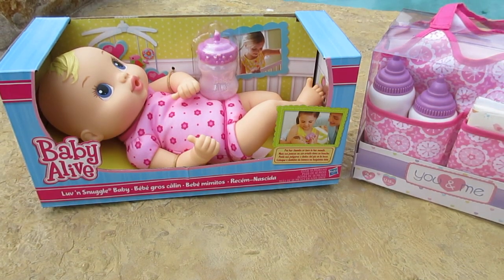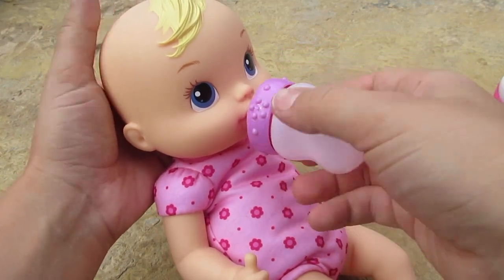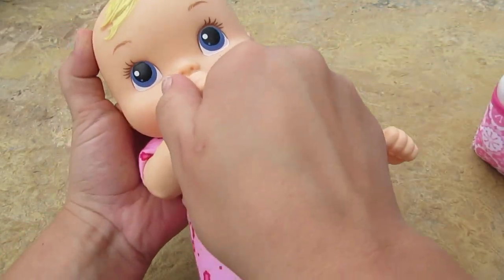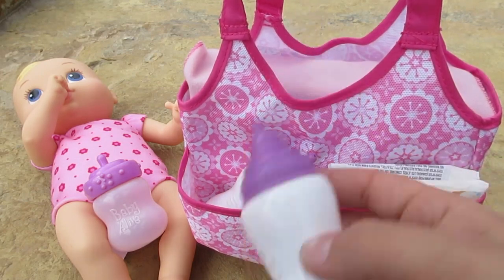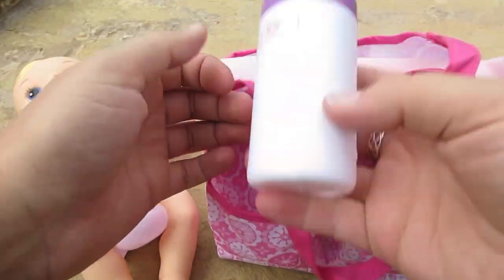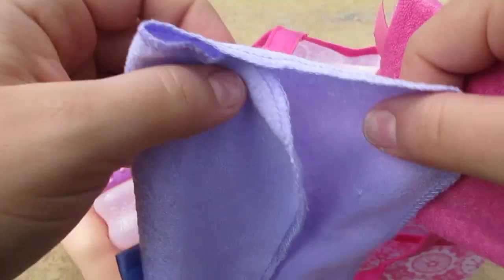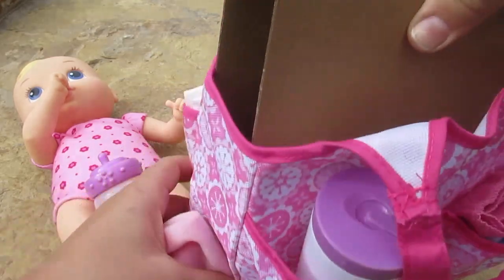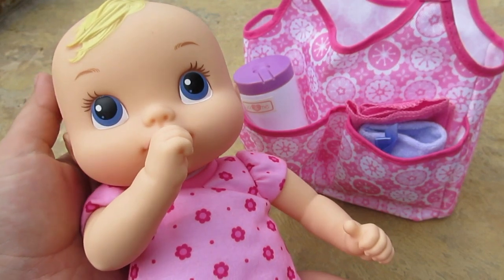Baby Alive: Luv N Snuggle Baby & Diaper Bag💕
Hey my cutie friends! I unboxed Baby Alive Luv N Snuggle today along with You & Me Diaper Bag!!

Help me name this Baby Alive!!!